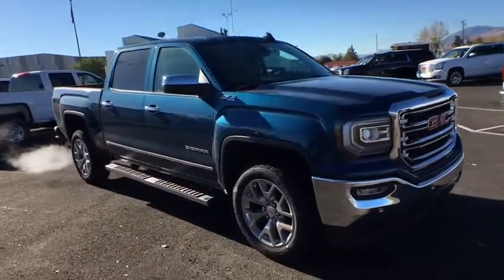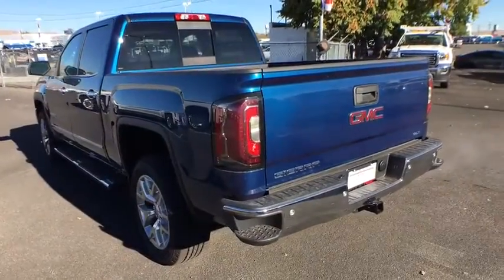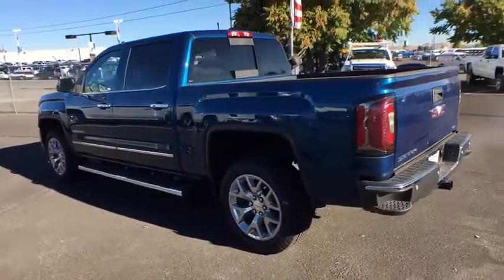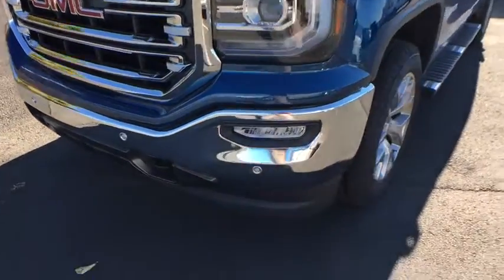2018 GMC Sierra 1500 Reno, Carson City, Lake Tahoe, Northern Nevada, Roseville, NV JG535223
Blue Metallic New 2018 GMC Sierra 1500 available in Reno, Nevada at Reno GM. Servicing the Carson City, Lake Tahoe, Northern Nevada, Roseville, NV area.
2018 GMC Sierra 1500 SLT - Stock#: JG535223 - VIN#: 3GTU2NEJ9JG535223

Reno GM
900 Kietzke Ln

Blue Metallic 2018 GMC Sierra 1500 SLT 4WD 8-Speed Automatic EcoTec3 6.2L V8 8-Speed Automatic, 4WD, Cocoa/Dune Leather.This vehicle may have after-market equipment or upfits that may not be included in the price. See dealer for specific details. Photos shown may or may not include added equipment. Price includes: $3,000 - National Buick and GMC Bonus Cash. Exp. 10/31/2018, $1,500 - General Motors Consumer Cash Program. Exp. 10/31/2018 The GMC Sierra light-duty truck has long set the standard for capability and refinement in a full-size pickup, and the 2018 Sierra 1500 is no exception. Sierras strong stance, chrome accents, front-end design, and GMC signature LED lighting form a striking exterior. Inside, premium materials create a comfortable and refined cabin. Opt for the traditional styling of Sierra, the signature luxury of Sierra Denali, the sporty lines of Sierra All Terrain, or the sleek, monochromatic elegance of the Sierra Elevation Edition. The Sierra is designed to do any job with ease. Innovative hauling and trailering technologies like Trailer Sway Control and Hill Descent Control instill confidence. Active Fuel Management, direct injection and variable valve timing maximize performance as well as efficiency. And on the All Terrain X, a 5.3-liter V-8 engine, Z71 suspension, and Goodyear Duratrac Mud-Terrain tires enhance off-road capability. The 2018 Sierra sets the bar high with purposeful technology inside and out, including USB ports, the optional Bluetooth connectivity, wireless charging6 and Bose audio, Color Touch Radio with available IntelliLink, along with the optional 4G Wi-Fi hotspot to stay connected on the go.
SUSPENSION PACKAGE  OFF-ROAD  includes Z71 chrome side front fender emblems  monotube Rancho brand shocks and (K47) air cleaner  (JHD) Hill Descent Control  (NZZ) underbody shield,AIR CLEANER  HIGH-CAPACITY,COCOA/DUNE  PERFORATED LEATHER-APPOINTED FRONT SEAT TRIM,ACTIVE NOISE CANCELLATION,UNDERBODY SHIELD  TRANSFER CASE PROTECTION,HILL DESCENT CONTROL,ASSIST STEPS  CHROMED TUBULAR  6 RECTANGULAR,STONE BLUE METALLIC,BOSE SOUND WITH 6 SPEAKER SYSTEM  (7 speaker system including subwoofer when ordered with bucket seats) includes (NKC) noise control system.),LANE KEEP ASSIST,TRANSMISSION  8-SPEED AUTOMATIC  ELECTRONICALLY CONTROLLED  with overdrive and tow/haul mode. Includes Cruise Grade Braking and Powertrain Grade Braking,SUNROOF  POWER,TRAILER BRAKE CONTROLLER  INTEGRATED,LICENSE PLATE KIT  FRONT,HEADLAMPS  HIGH-PERFORMANCE LED HEADLAMPS  with GMC signature LED lighting,CUSTOMER DIALOGUE NETWORK,FORWARD COLLISION ALERT,WIRELESS CHARGING,REAR AXLE  3.23 RATIO,TIRES  P275/55R20 ALL-TERRAIN  BLACKWALL,SEATING  HEATED AND VENTILATED PERFORATED LEATHER-APPOINTED FRONT BUCKET,CONSOLE  FLOOR MOUNTED  with cup holders  cell phone storage  power cord management  hanging file holder capability and (K4C) wireless charging,GVWR  7200 LBS. (3266 KG)  (STD),SLT PREFERRED EQUIPMENT GROUP,SEATS  FRONT FULL-FEATURE LEATHER-APPOINTED BUCKET  with (KA1) heated seat cushions and seat backs. Includes 10-way power driver and front passenger seat adjusters  including 2-way power lumbar control  2-position driver memory  adjustable head restraints  (D07) floor console and storage pockets. (Includes (K4C) wireless charging.,WHEELS  20 X 9 (50.8 CM X 22.9 CM) POLISHED ALUMINUM,HEADLIGHT  INTELLIBEAM  AUTOMATIC HIGH BEAM ON/OFF,SLT CREW CAB PREMIUM PLUS PACKAGE  Includes (NZP) 20 chrome clad wheels  (QSS) P275/55R20 all-season  blackwall tires  (UD5) Front and Rear Park Assist  (UVD) heated steering wheel  (A48) power sliding rear window  (BVQ) 6 rectangular chrome tubular assist steps  (UQA) Bose premium audio system  (IO6) GMC Infotainment 8 Diagonal Color Touch audio system with Navigation  (JL1) trailer brake controller  (Y86) Enhanced Driver Alert Package  (AN3) front bucket seats  (KQV) heated and vented seating  (CGN) spray-on bed liner and (T4L) full LED headlamps.,STEERING WHEEL  HEATED  LEATHER WRAPPED  with audio and cruise controls,FRONT AND REAR PARK ASSIST  ULTRASONIC,AUDIO SYSTEM  8 DIAGONAL COLOR TOUCH SCREEN NAVIGATION WITH GMC INFOTAINMENT SYSTEM  AM/FM/SIRIUSXM  HD RADIO  with USB ports  auxiliary jack  Bluetooth streaming audio for music and most phones  Pandora Internet radio and voice-activated technology for radio and phone,WINDOW  POWER  REAR SLIDING WITH REAR DEFOGGER,BED LINER  SPRAY-ON  Pickup box bed liner consisting of high pressure  chemically bonded  sprayed-on polyurea & polyurethane liner formulation. Liner is permanently bonded to the truck bed